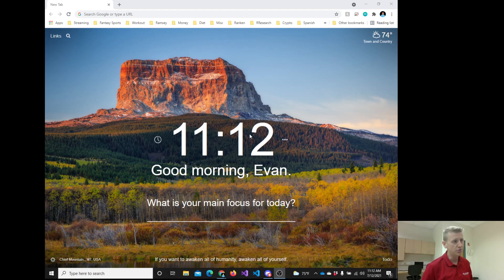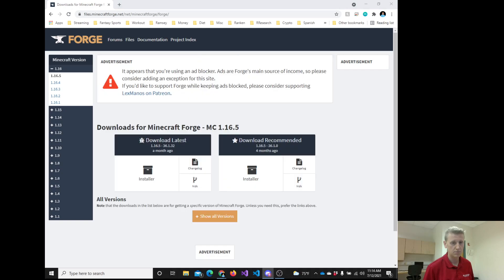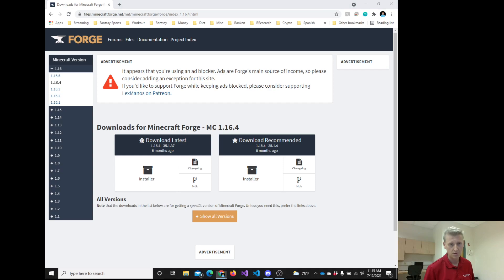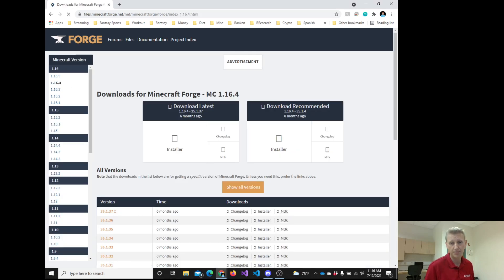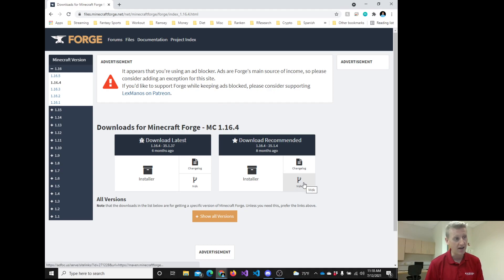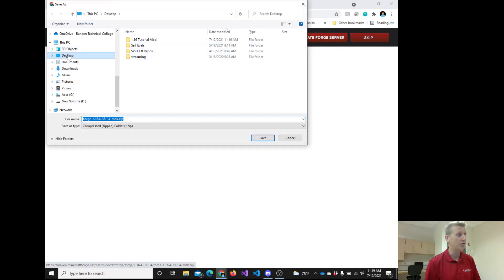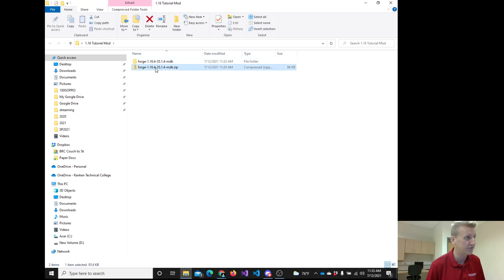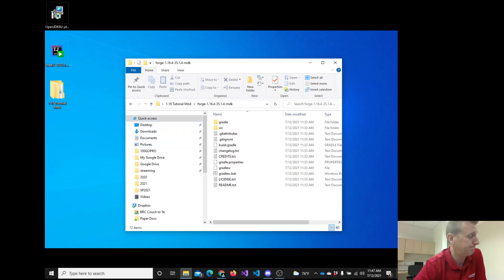Downloading and extracting Minecraft Forge 1.16.4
This is the third video in a series, do not start from this video.  You should start from video 1.  Here's the link to the whole series: